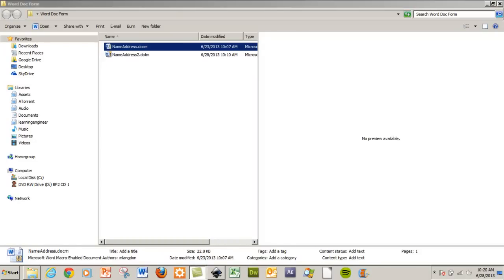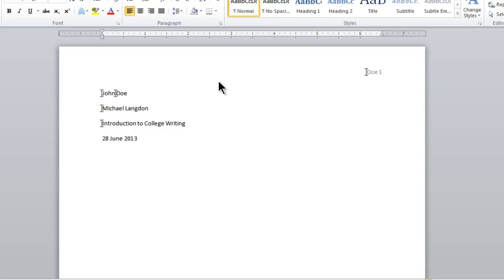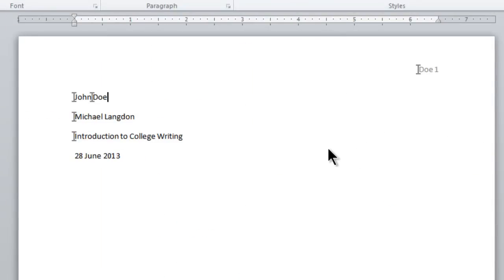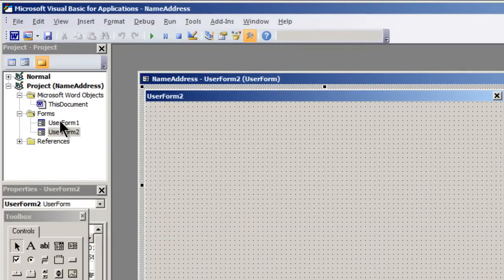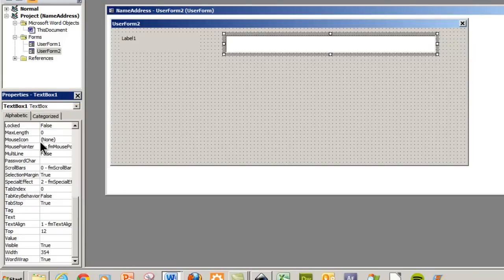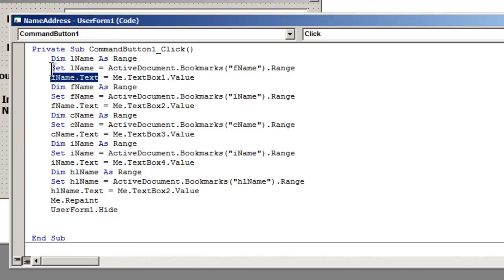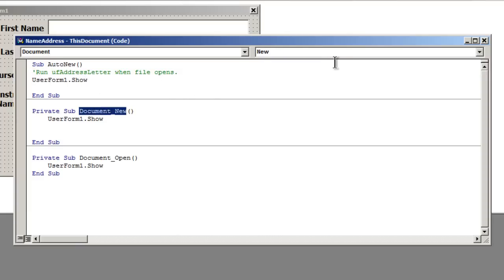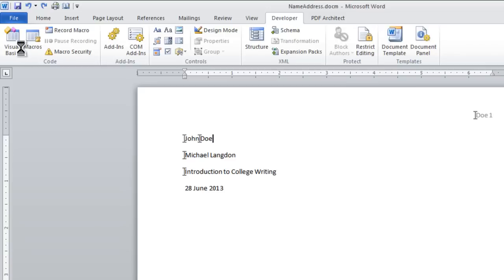Creating a userform in MS Word and using it to insert information into a bookmark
In this video, I explain how I created a document that utilizes a userform in MS Word using the Developer tab and Visual Basic.